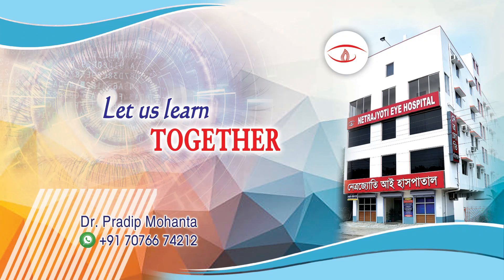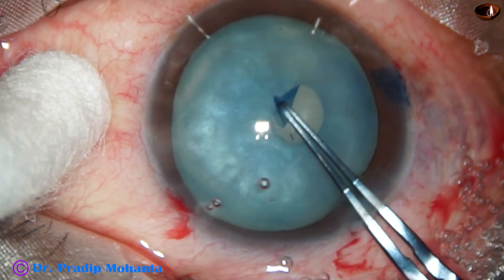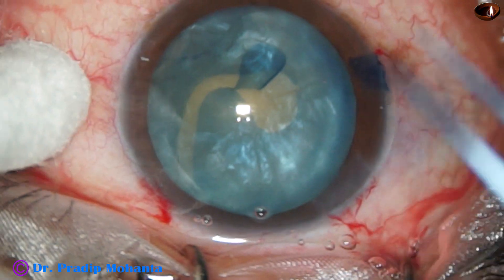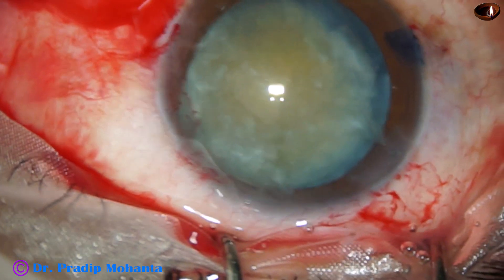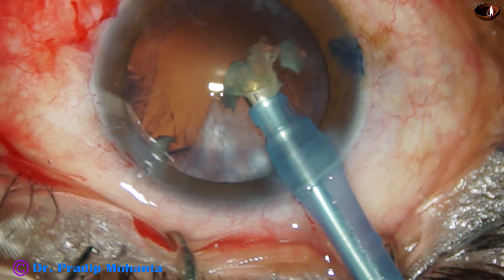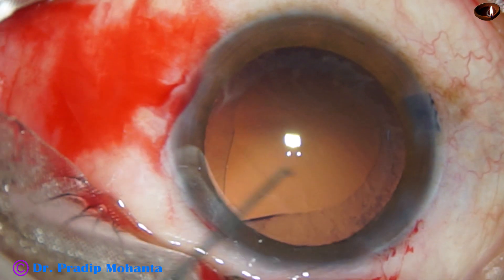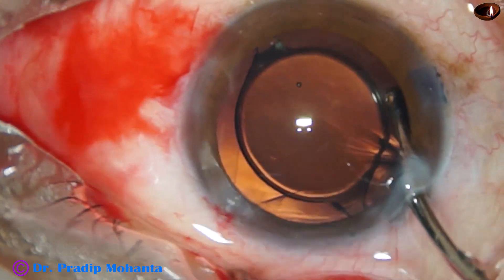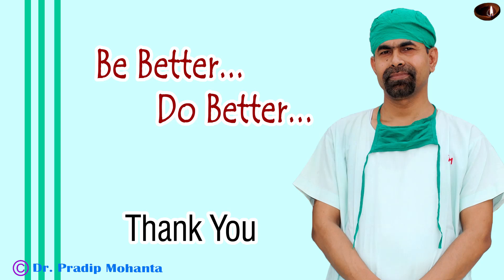Intumescent cataract : Rhexis runs out ... what to do now.. Pradip Mohanta, 24th June, 2020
Dear Colleagues,
For SICS / Phaco Training under my supervision:
Let it be known to you that:
Sincerely yours,
 Pradip Mohanta,